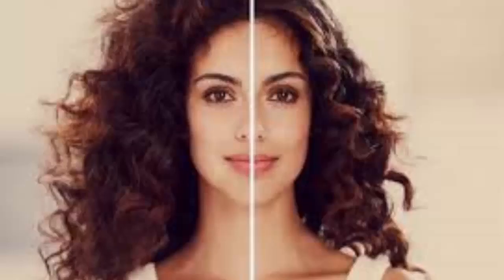This Incredible Mixture Heals DAMAGED HAIR, Even If It Is Beyond Repair!